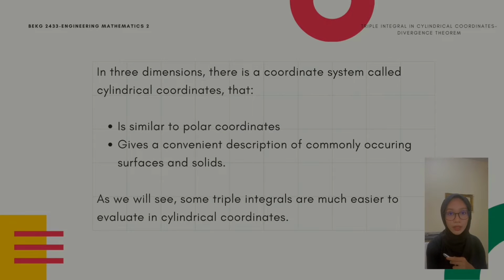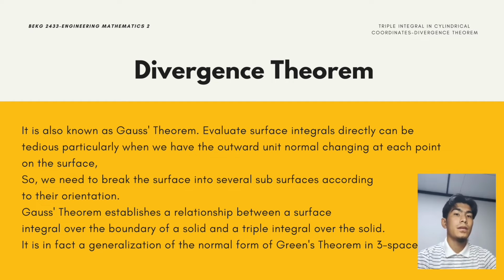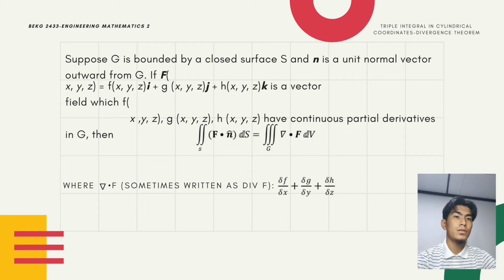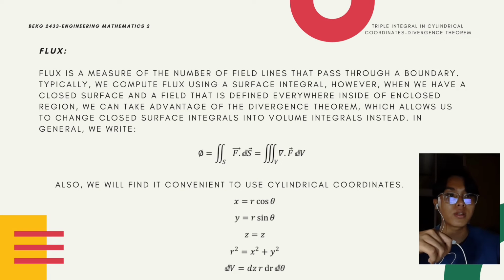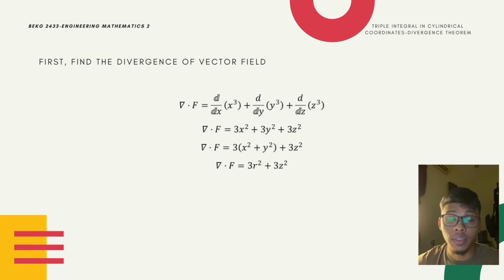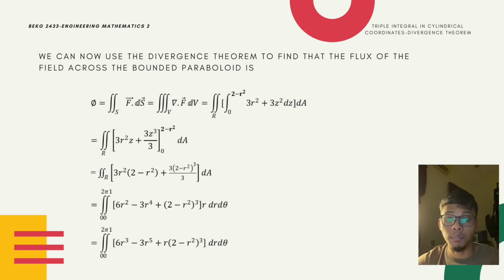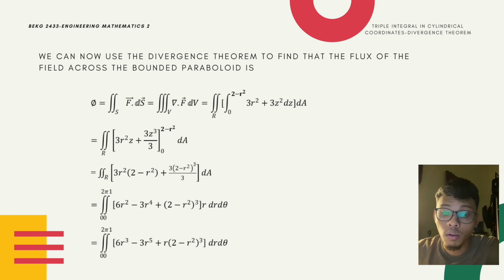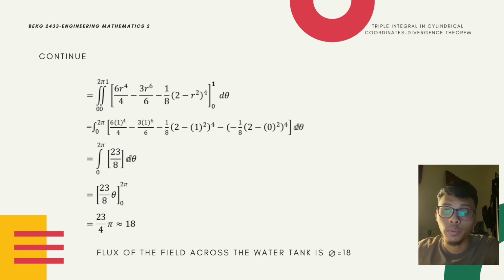BEKG 2433 ENGINEERING MATHEMATICS 2 - GROUP A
TRIPLE INTEGRAL IN CYLINDRICAL COORDINATES - DIVERGENCE THEOREM-GAUSS THEOREM

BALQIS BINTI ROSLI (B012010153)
MUHAMMAD IZZUL IFKAR BIN SAIFUL SUKAIRI (B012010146)
MUHAMMAD AKMAL BIN ABD AZIZ (B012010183)
AMAR SAUFI BIN MAT NASIR (B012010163)